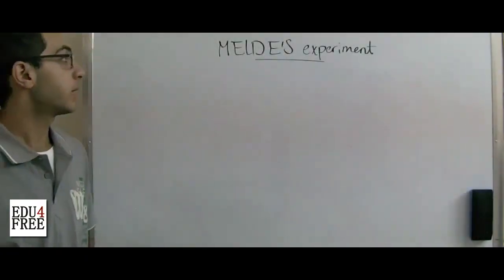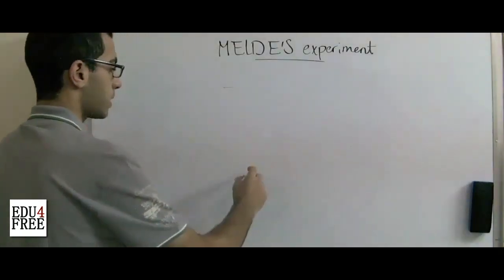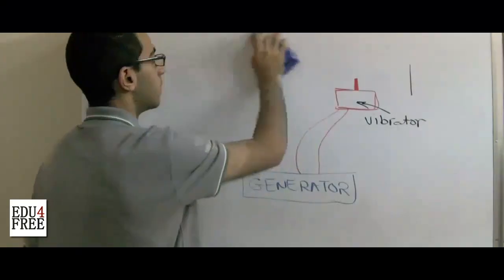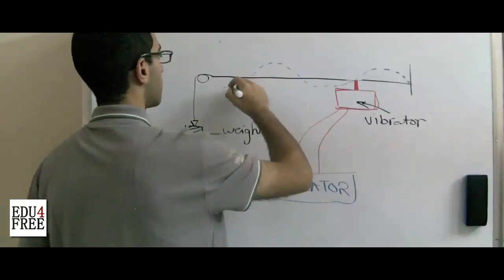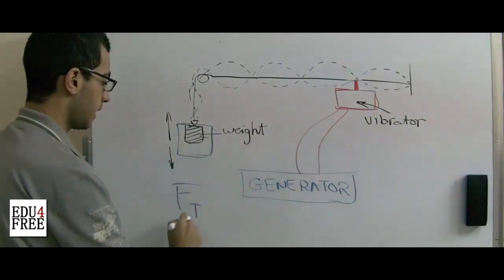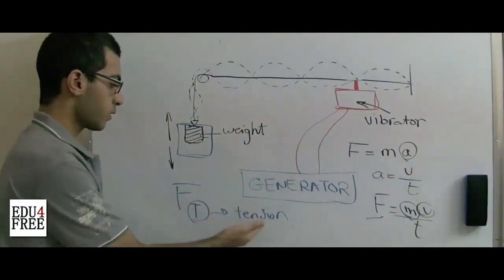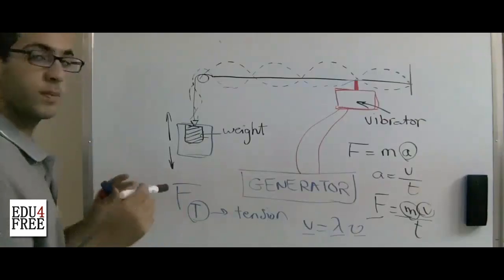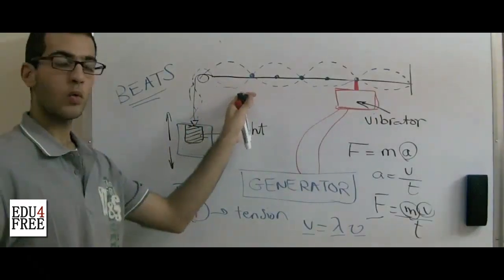Physics - Chapter 2 (Sound) - Melde's experiment - - عبد الله رضا MD | Rocademia روكاديميا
Youtube.com/RedaMD
Facebook.com/RedaMDarabic
Instagram.com/reda.md.ar

Facebook.com/RedaMDenglish
Instagram.com/reda.md.en